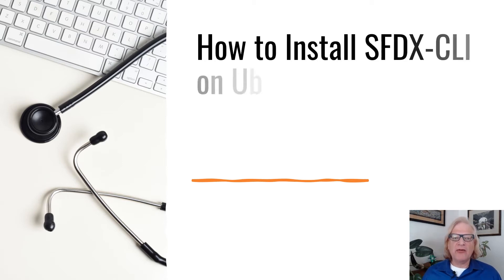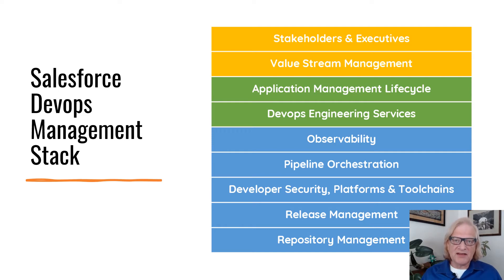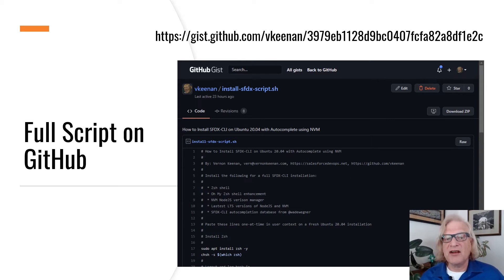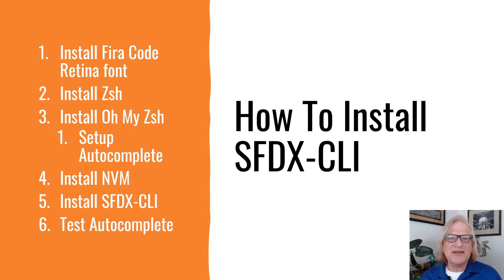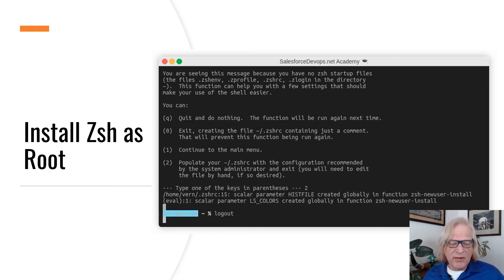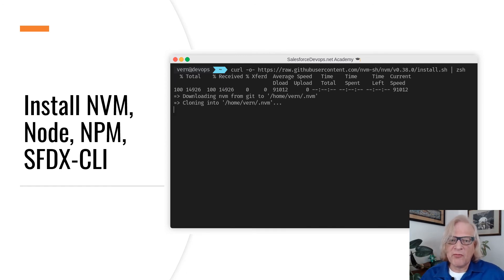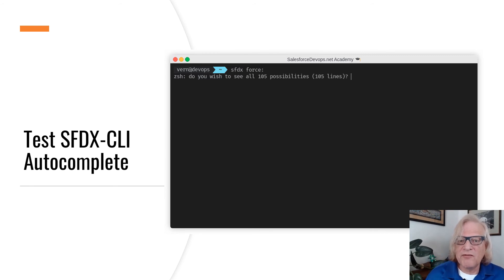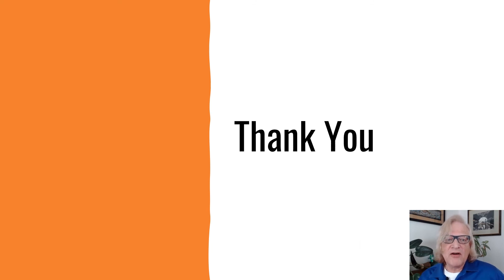How to Install Salesforce SFDX-CLI on Ubuntu 20.04 to Boost Developer Productivity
SFDX-CLI is the key touchpoint between the open source devops world and the Salesforce platform. It is a must-have utility for all Salesforce developers. In this tutorial I install SFDX-CLI with my favorite productivity-boosting tools. I use Node Version Manager to help manage the NodeJS and NPM installations needed for SFDX-CLI. I also install the ZSH shell to help with SFDX-CLI autocomplete. And I include some tips to make your terminal look good with a Powerline font.